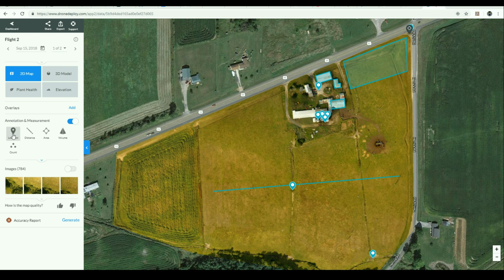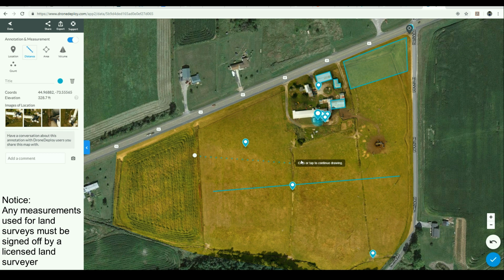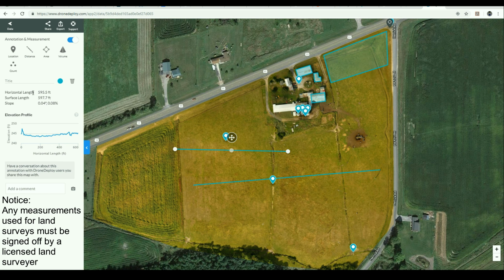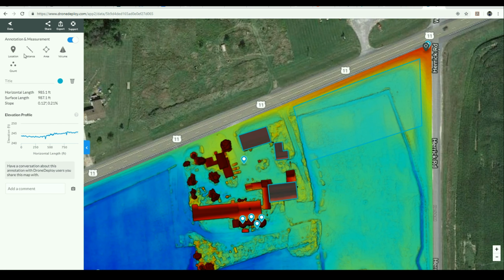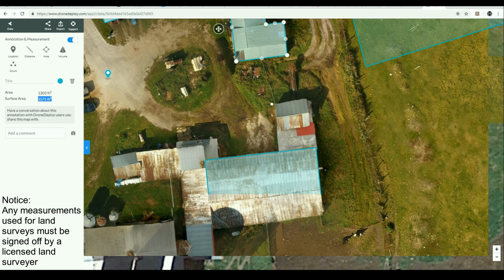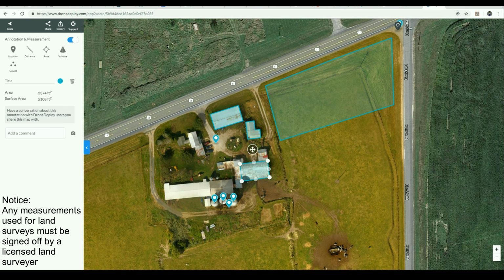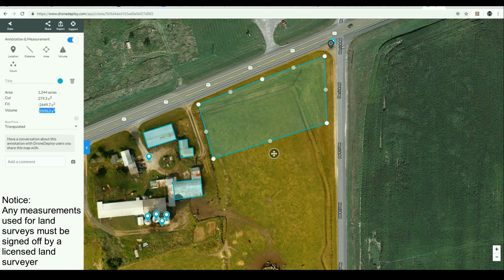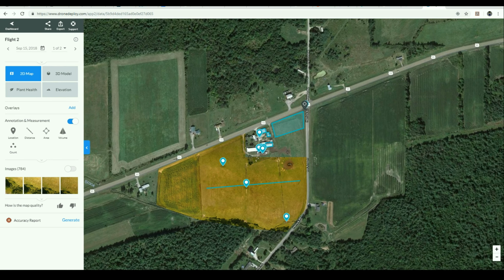Photogrammetry Part 2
This video is part two of two videos that show off our photogrammetry capabilities.